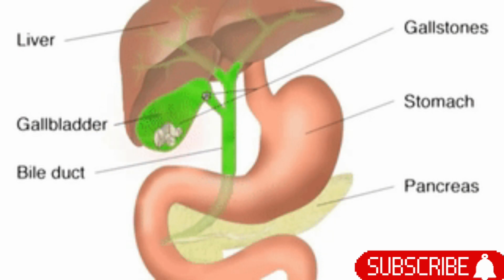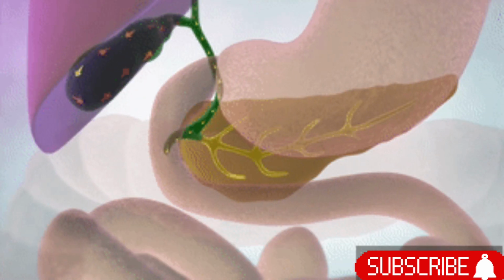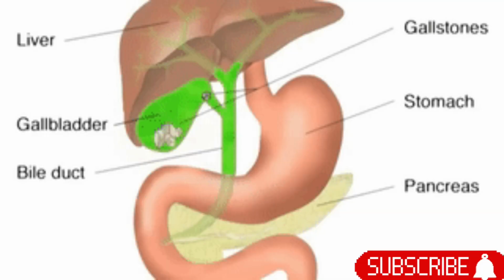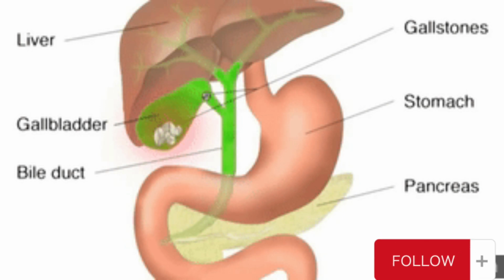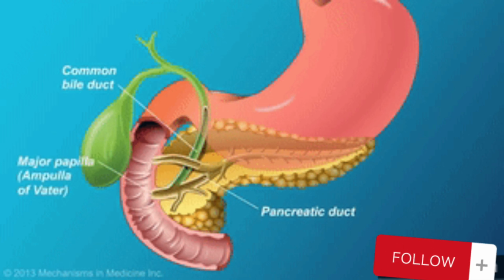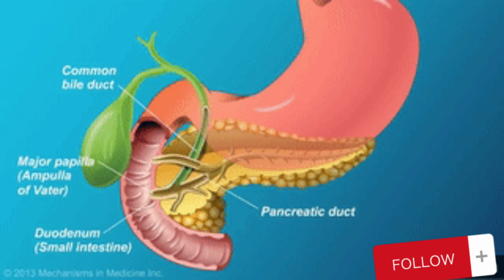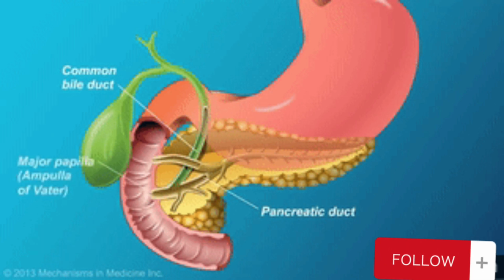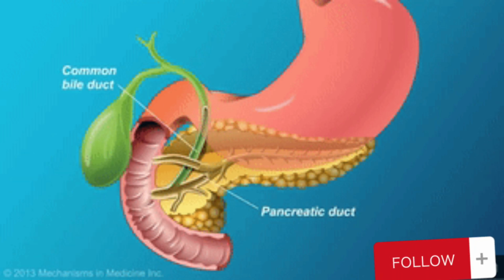Animated Bile Ducts! Movement of Bile Juice! Function of Bile Juice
Animated Bile Ducts,Bile flow through hapatopancreatic Ducts